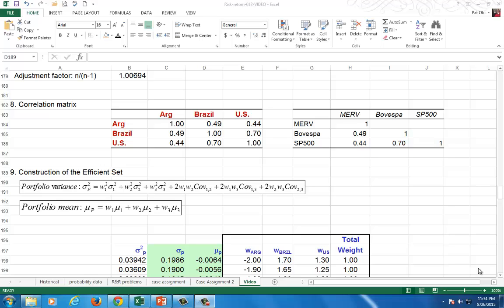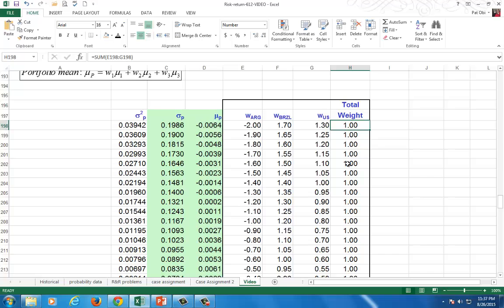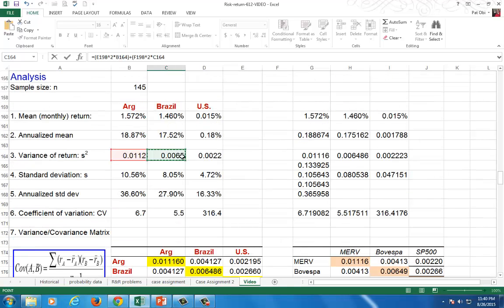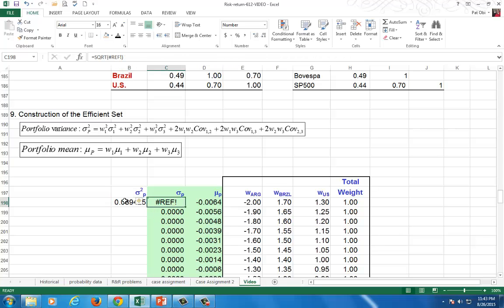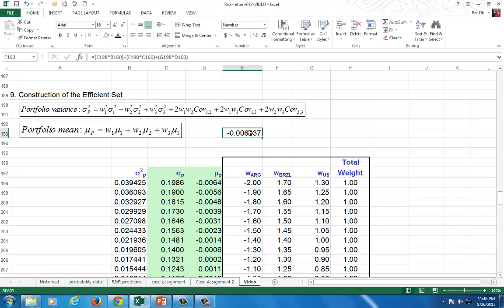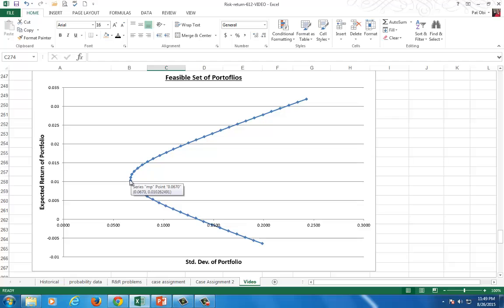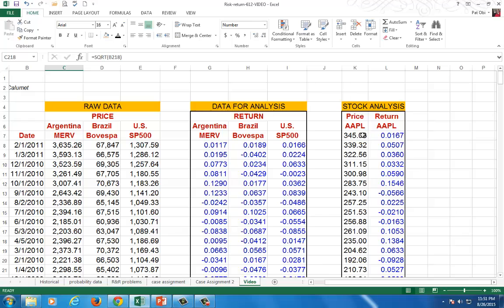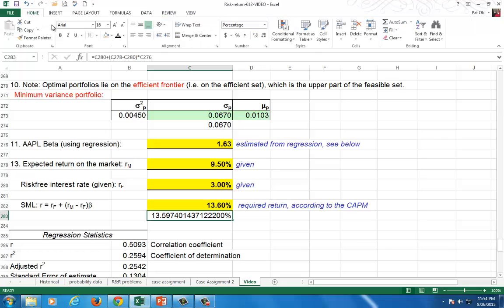Risk & Return Spreadsheet Modeling 2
Spreadsheet analysis of risk & return parameters and construction of the Efficient Set